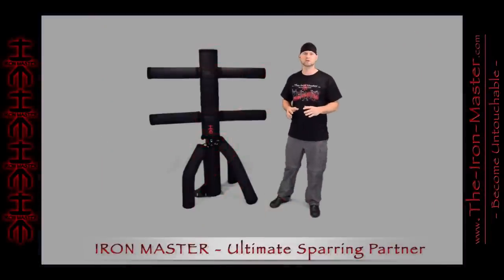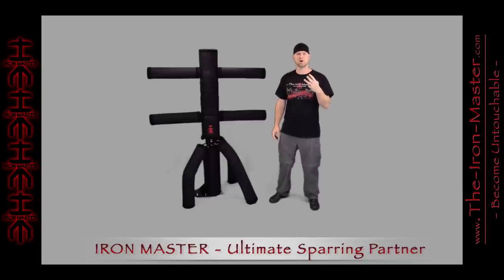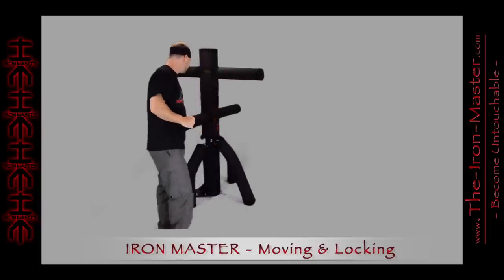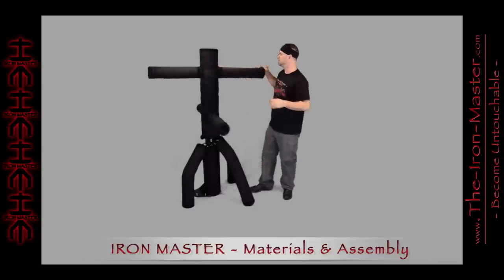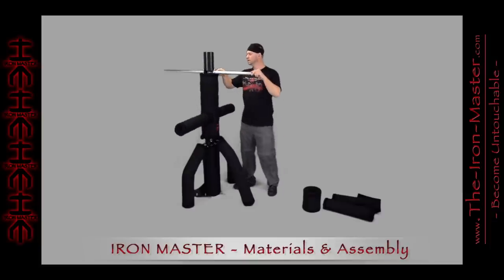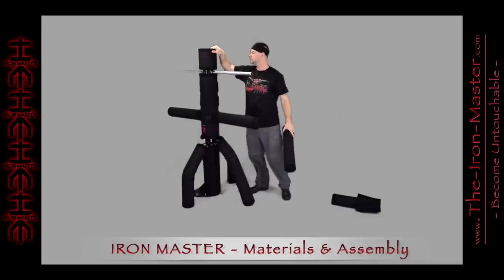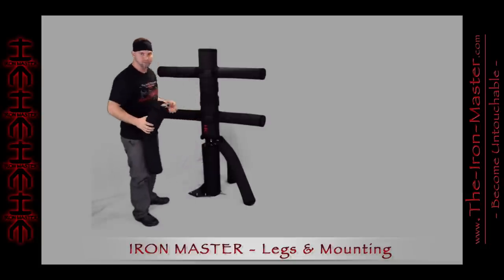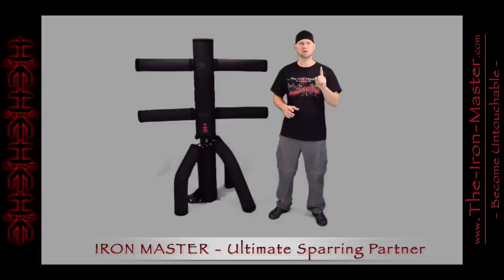Ultimate Sparring Partner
Describes the benefits, styles, usage and mounting of the Iron Master - Ultimate Sparring Partner